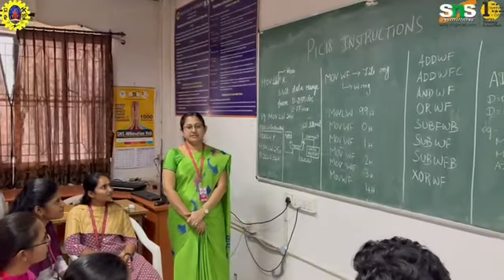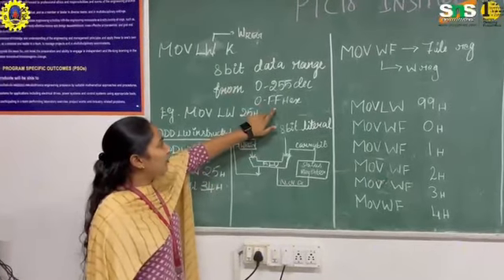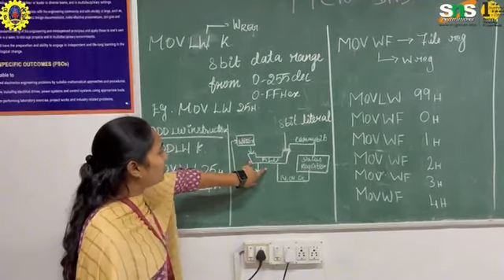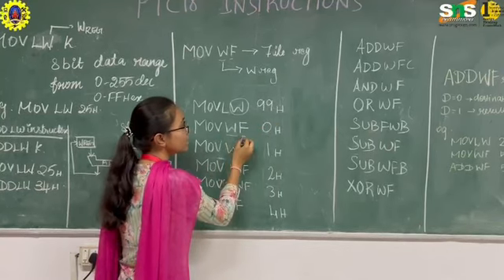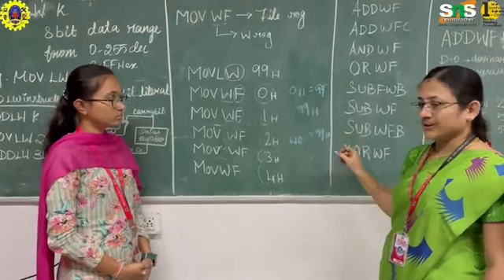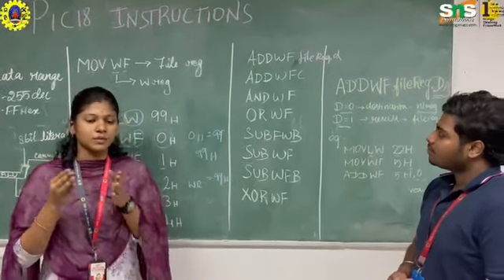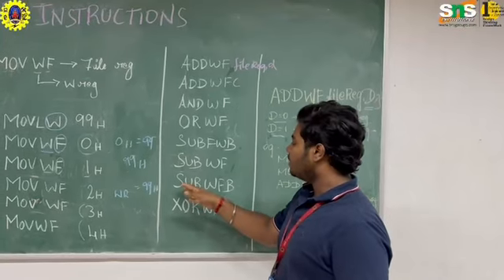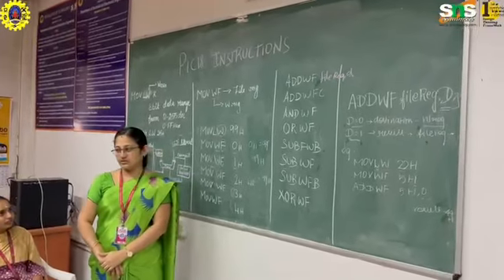DT based video on PIC Microcontroller Instructions | Microcontrollers and IOT| SNS Institutions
PIC microcontroller instructions are the basic commands executed by the microcontroller’s CPU to perform tasks. They operate on data in registers or memory, control program flow, or interact with peripherals. Each instruction is represented in machine code but can be written in assembly for easier understanding.